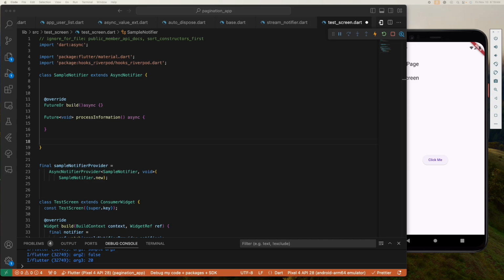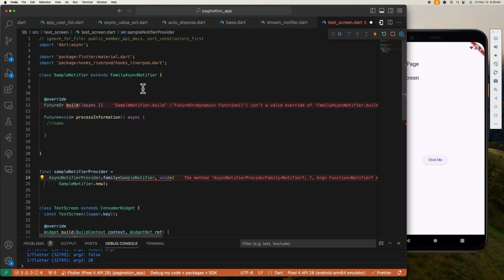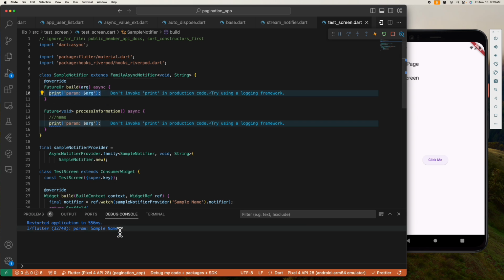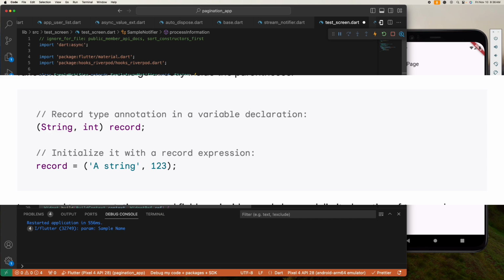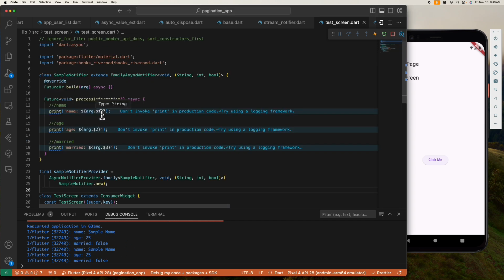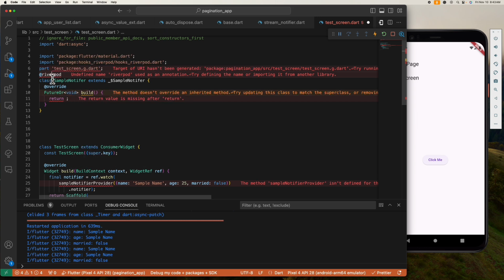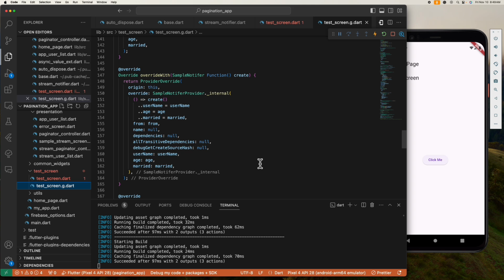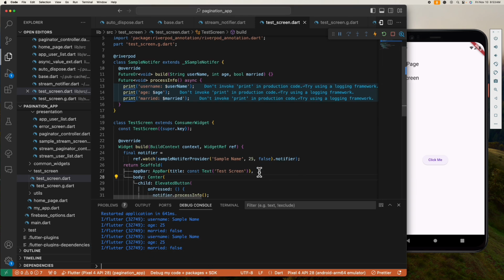Pass Parameters to Riverpod Classes Like a Boss! | Flutter Mastery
"🎯 Take charge of your Flutter apps by mastering parameter passing to Riverpod classes with our easy-to-follow tutorial! Designed for Flutter enthusiasts who want to command their code, this video is your roadmap to becoming a parameter-passing boss.

👇 Make sure to comment with your questions or share your experiences with Riverpod.